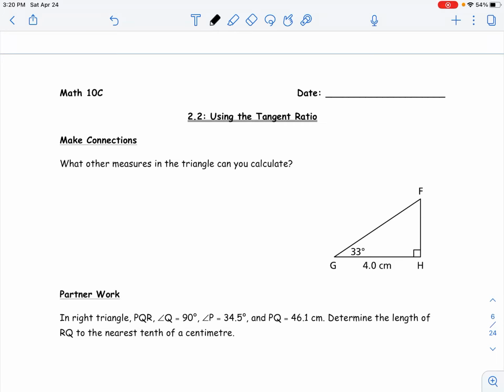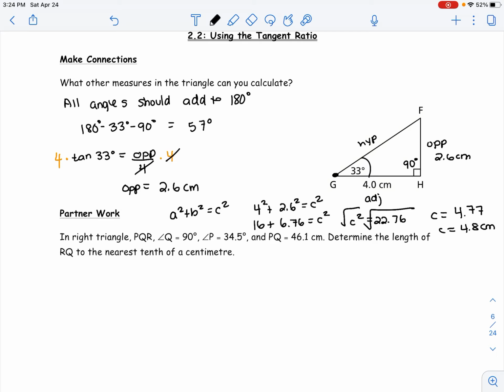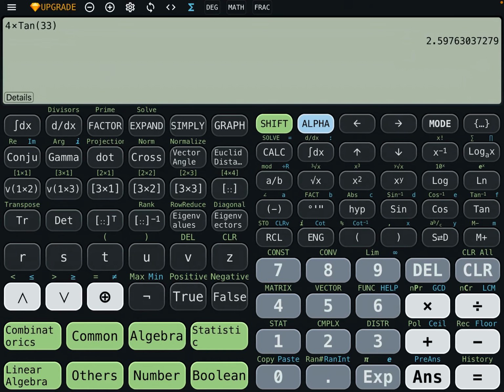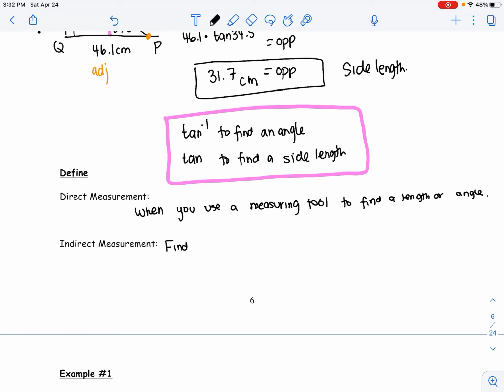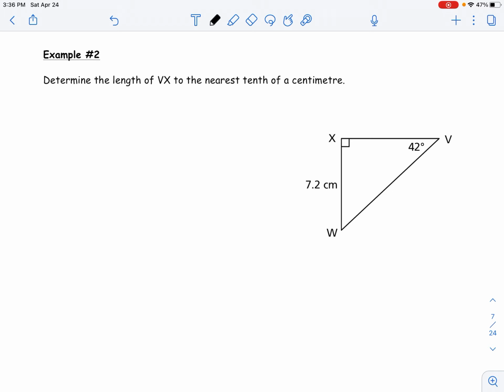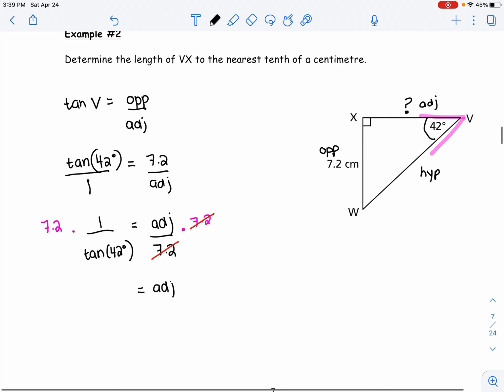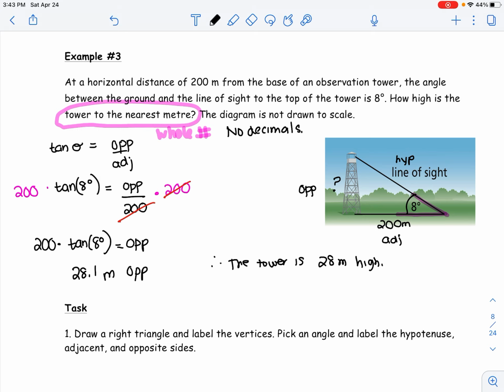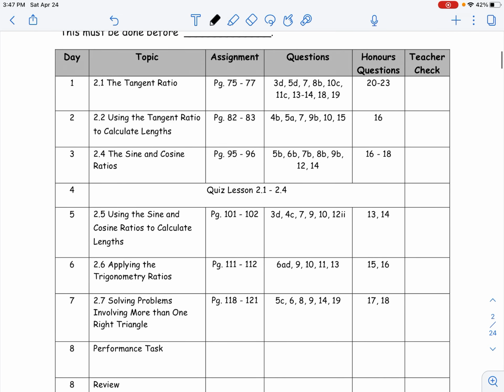Math 10c Lesson 2.2 Using the Tangent Ratio